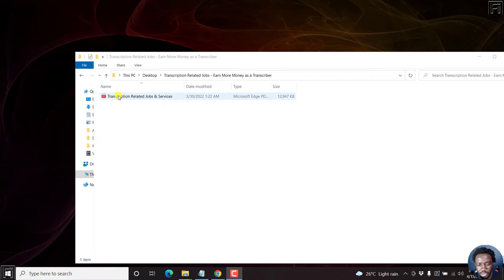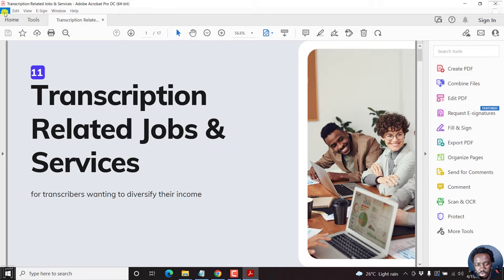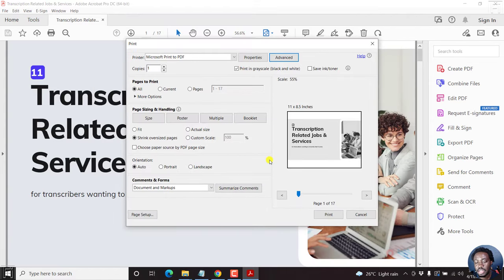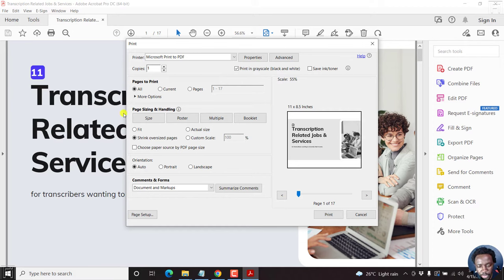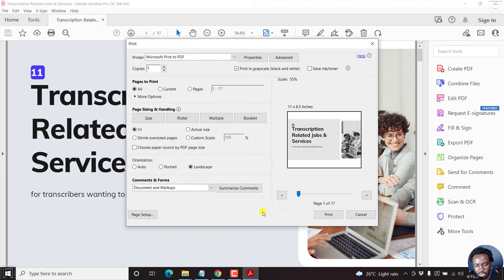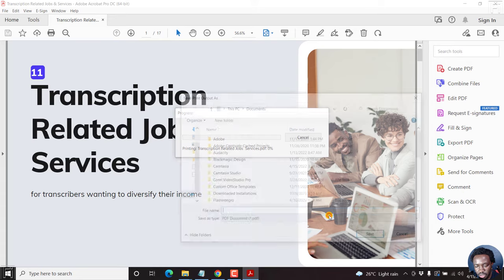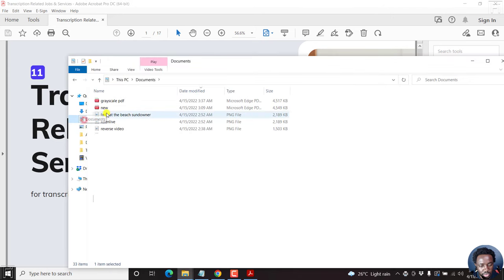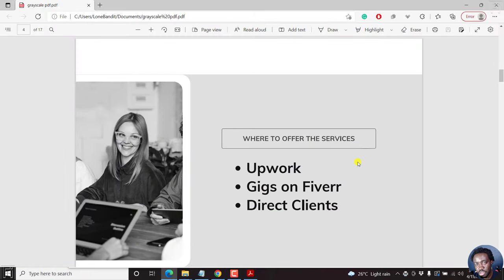How to Convert a Colored PDF to Grayscale or Black and White Using Adobe Acrobat Pro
In this video, I'll show you How To Convert a Colored PDF to Grayscale or Black and White Using Adobe Acrobat Pro.